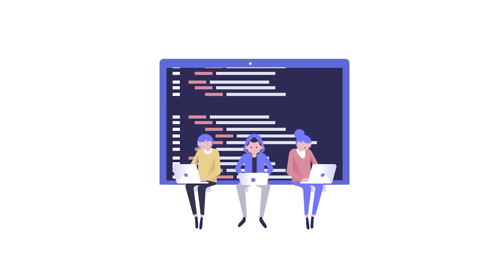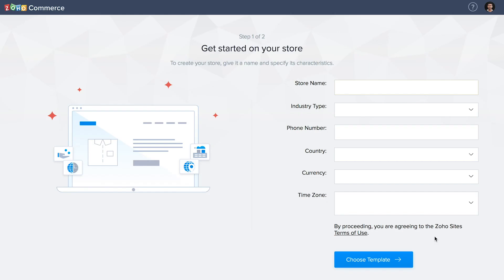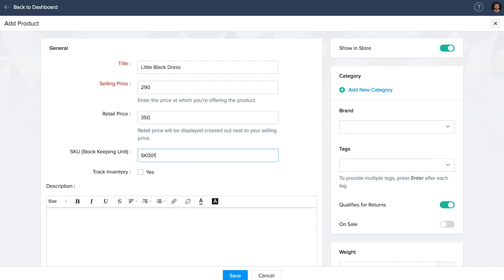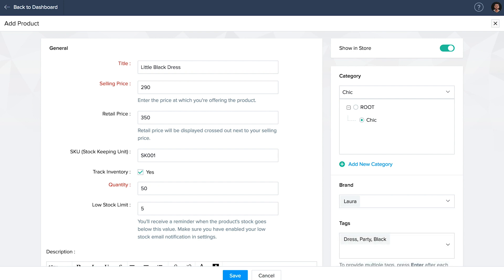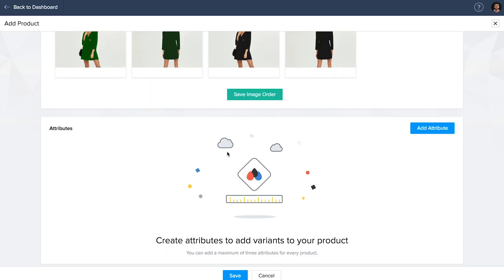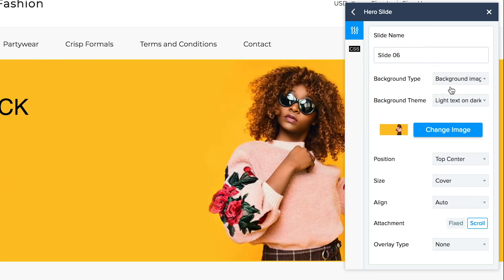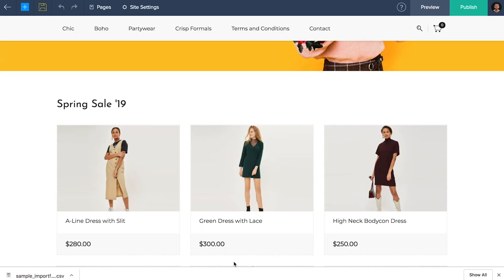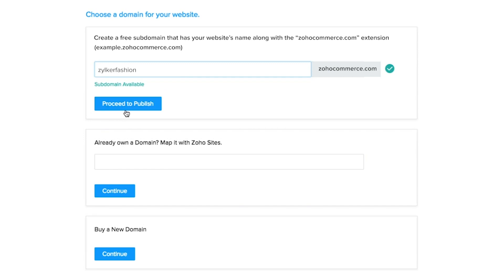Build and Publish your eCommerce website - Zoho Commerce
A guide on how you can create your own eCommerce website using Zoho Commerce. This video walks you through filling your store details, choosing a template, adding products, and publishing your online store.